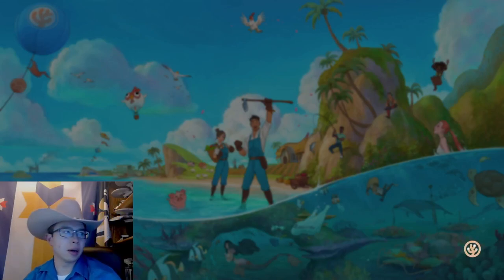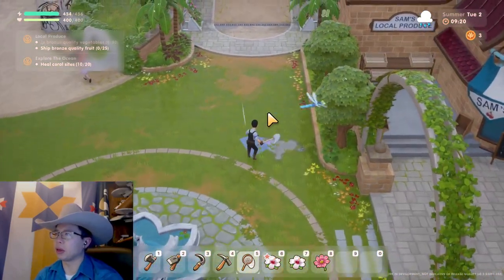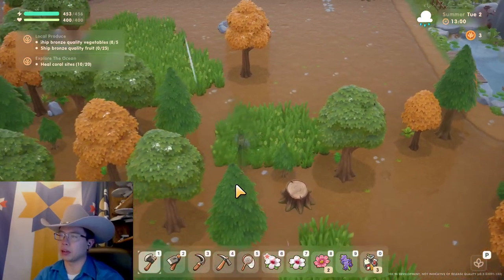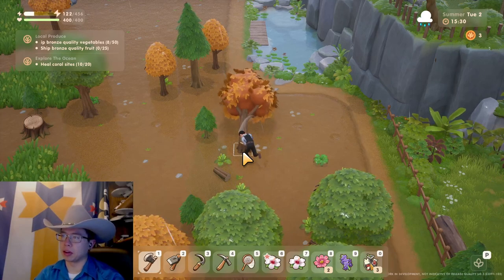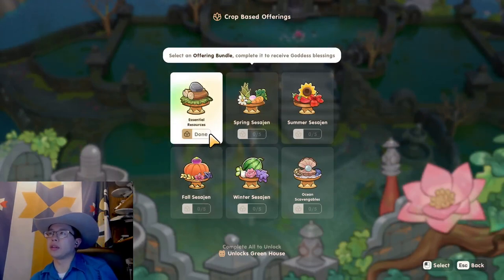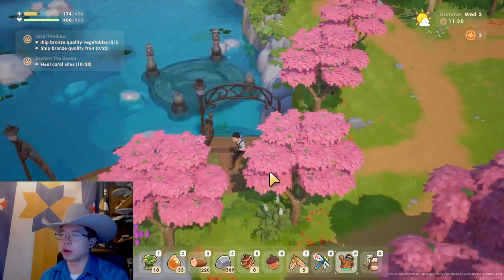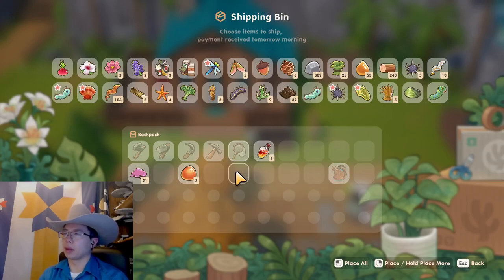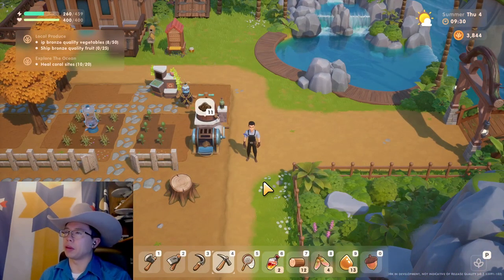Coral Island Ep. 16 - Offerings and a Bee House!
We made our first offering to the Goddess and built a Bee House.  It's the second day of Summer!